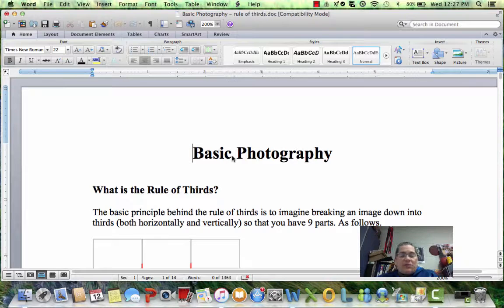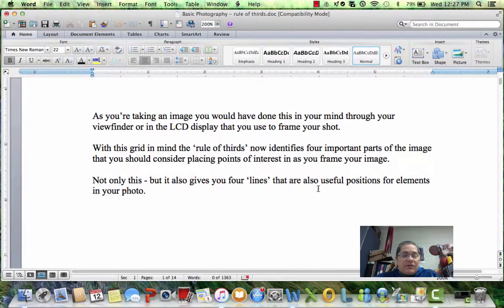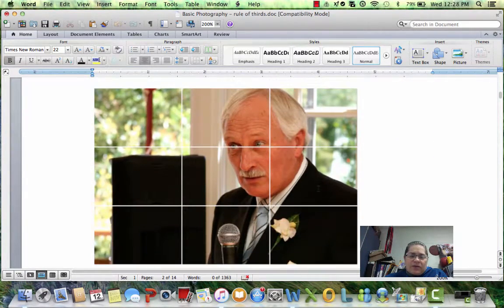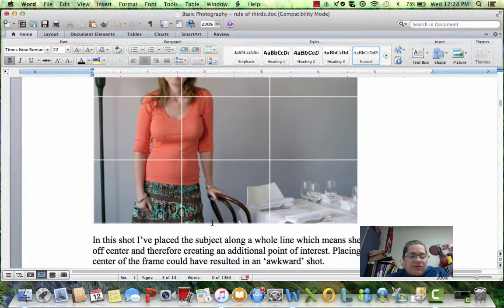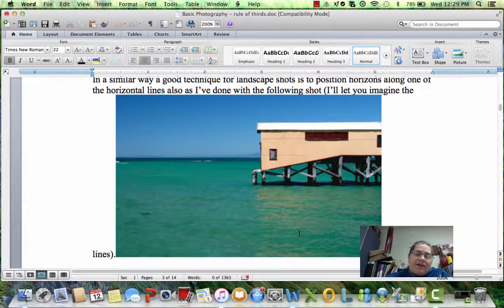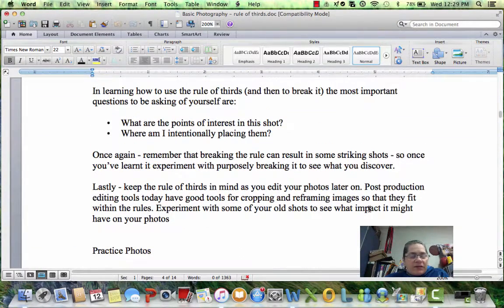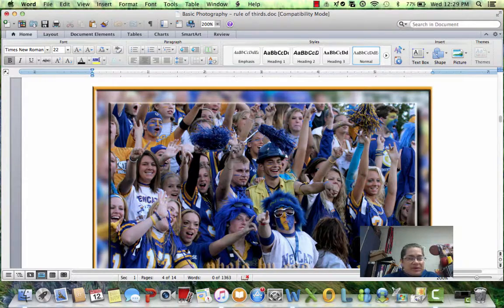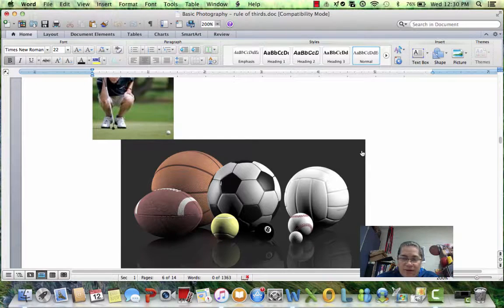Photo rule of thirds